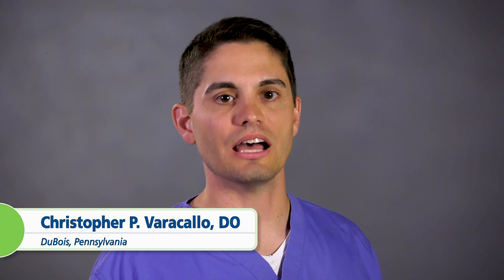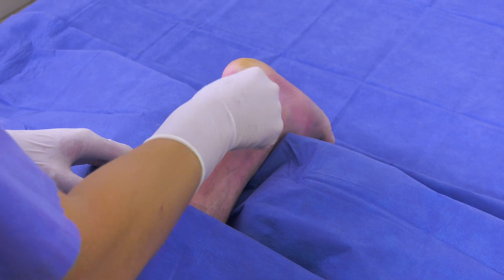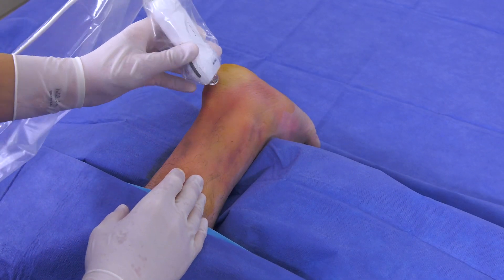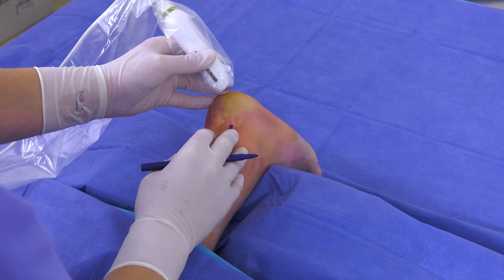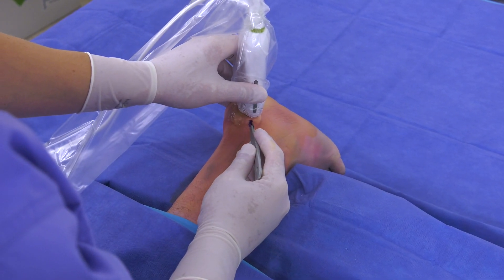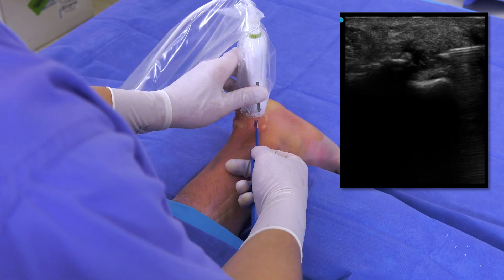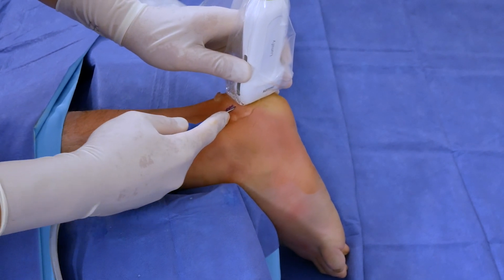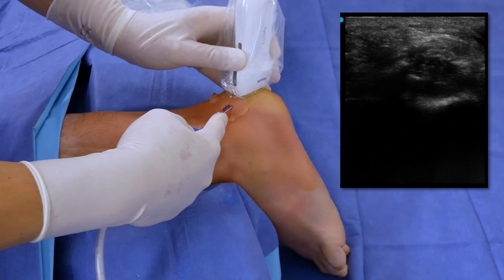TenJet Achilles Tendon Minimally Invasive Tenotomy Procedure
Treatment options for patients suffering from chronic Achilles Tendinitis are limited.
TenJet fills this gap by enabling an ultrasound guided minimally invasive treatment option.